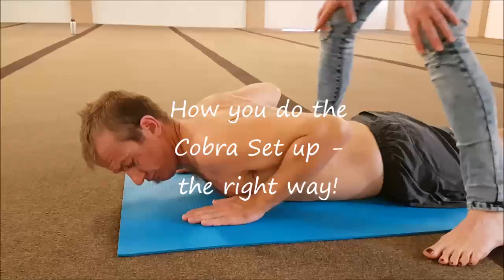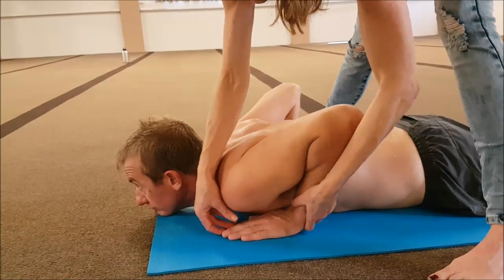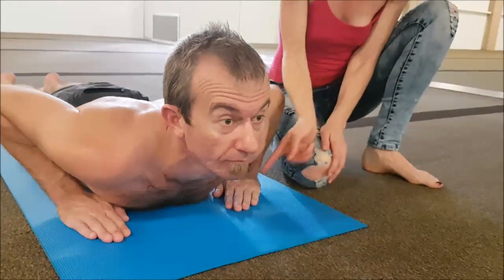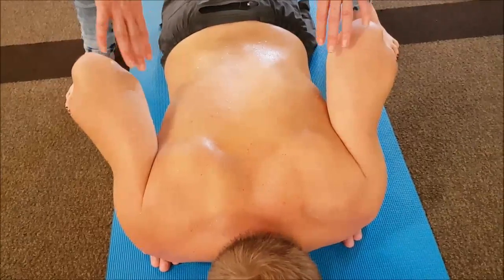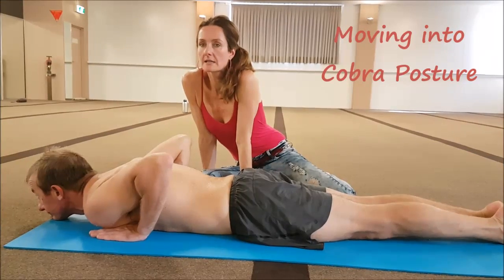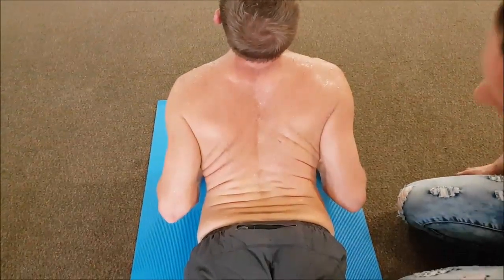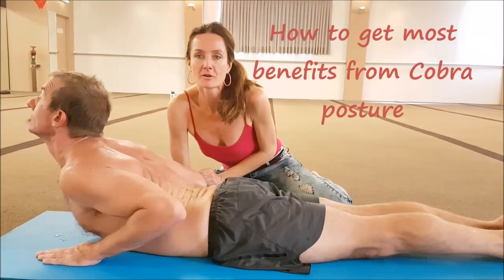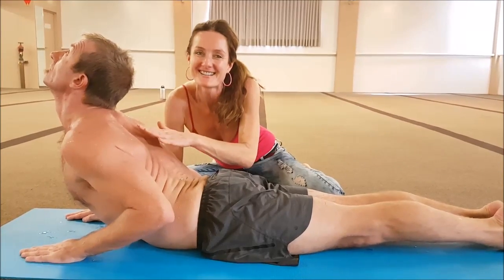Bikram Yoga: How to do Bhujangasana, Cobra Pose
A step by step guide on how to do the first posture in the spine strengthening part of the Bikram Series. Cobra pose is one of the most all-over conditioning postures in yoga. It is wonderful therapy if you suffer from lower back pain.